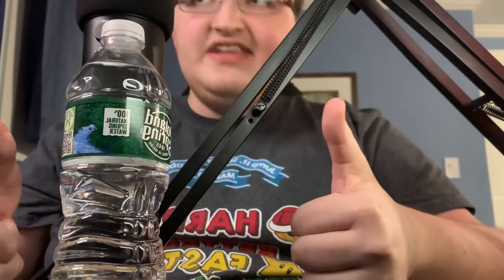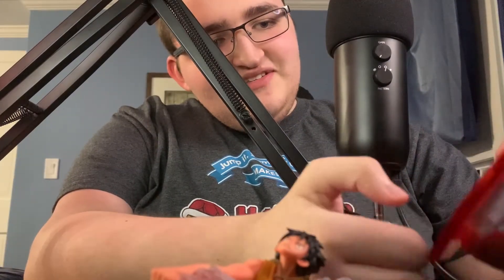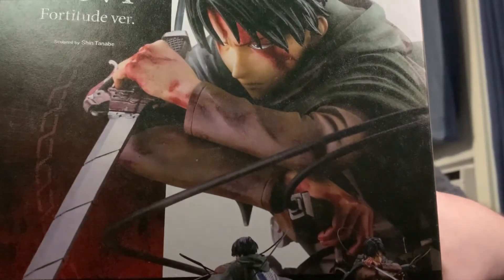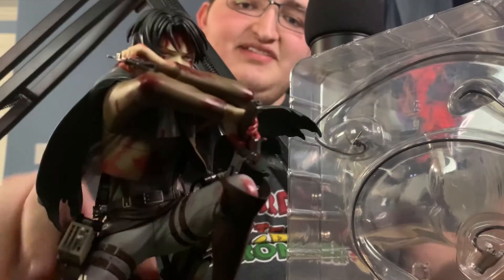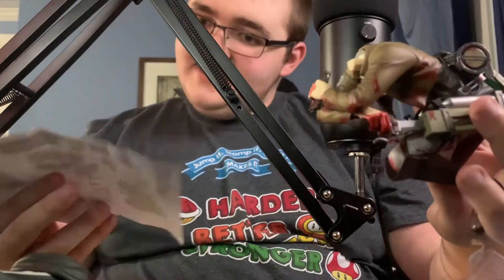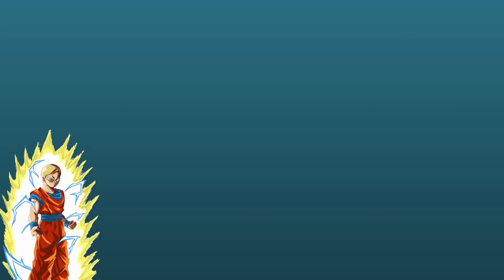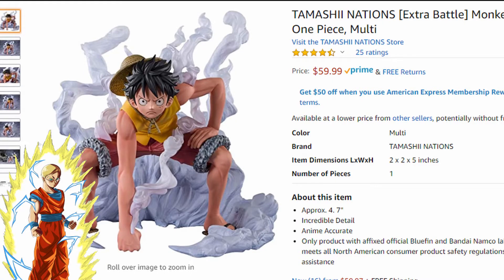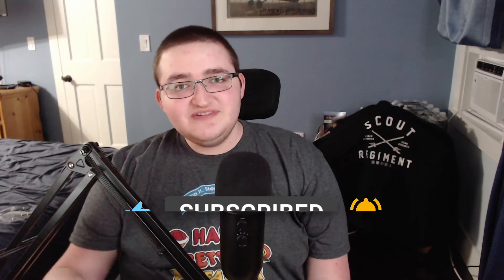Unboxing Some New Anime Figures!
Today I unbox some new anime figures I recently got and they were pretty awesome

Let me know which figure was your favorite in the comments below

Luffy Figure
Levi Figure

Also check out My Room Tour Video where you'll get to see some more cool stuff